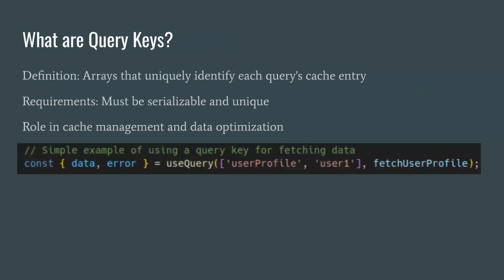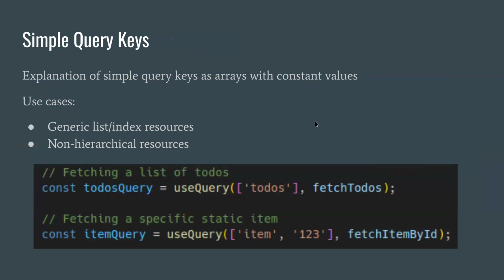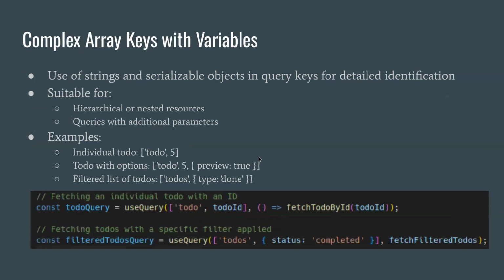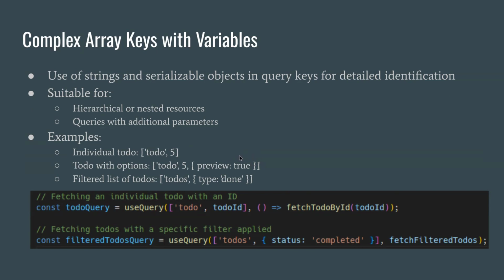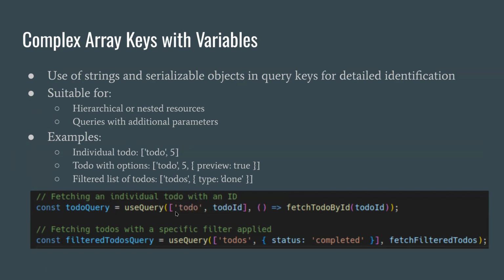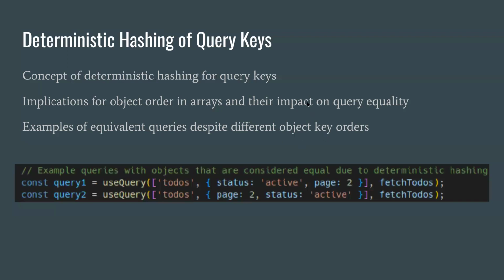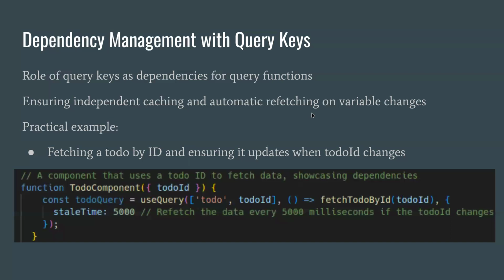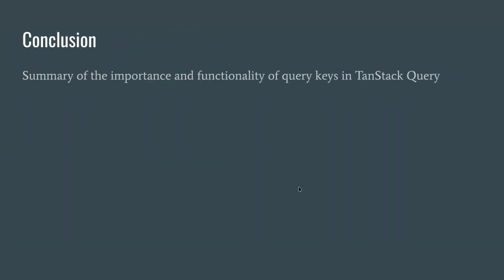Introduction to TanStack Query's Query Keys